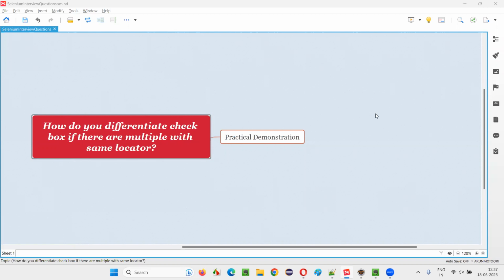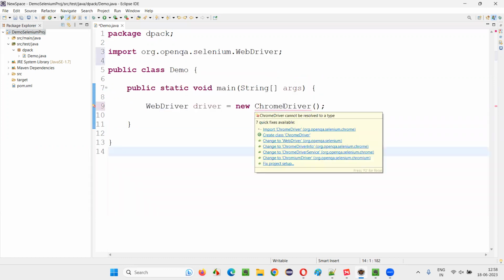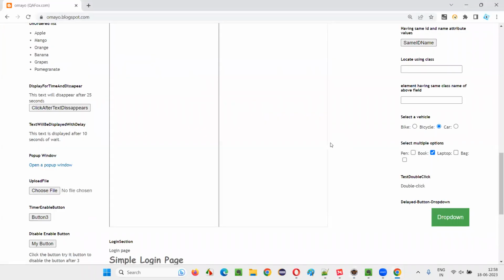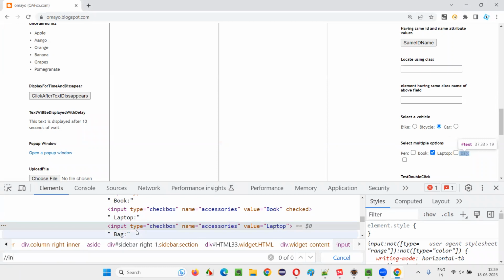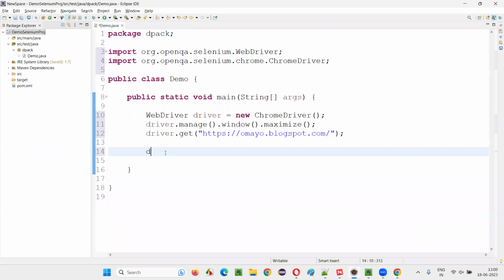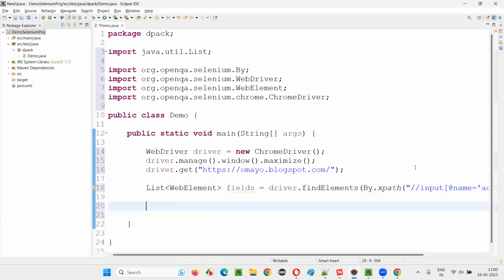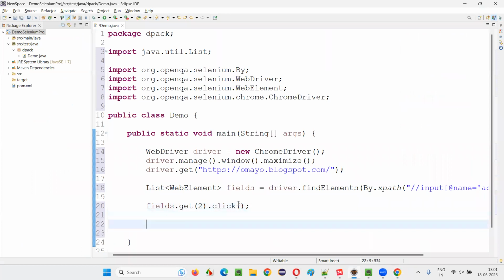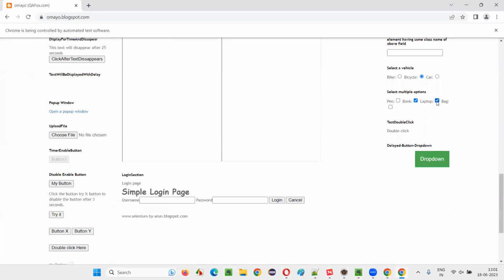How to differentiate check box when multiple with same locator (Selenium Interview Question #304)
How do you differentiate check box if there are multiple with same locator